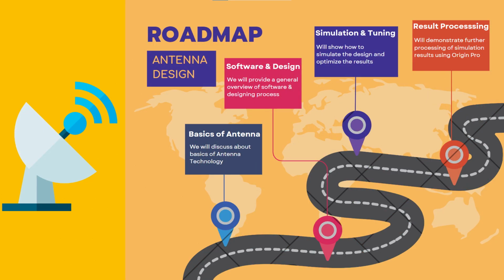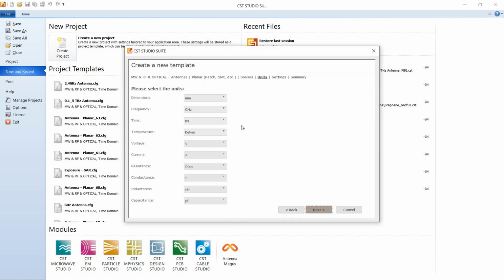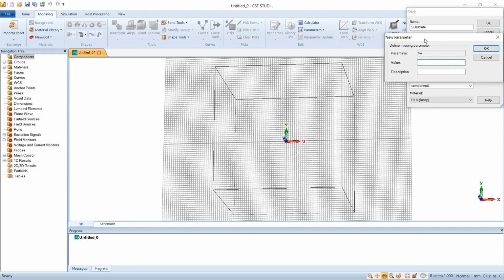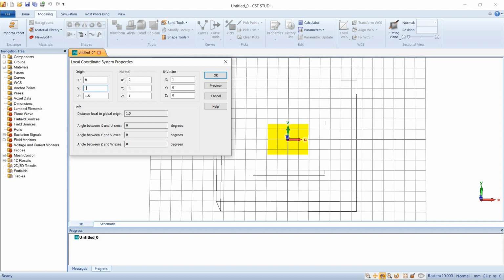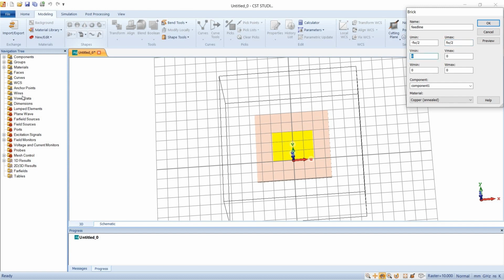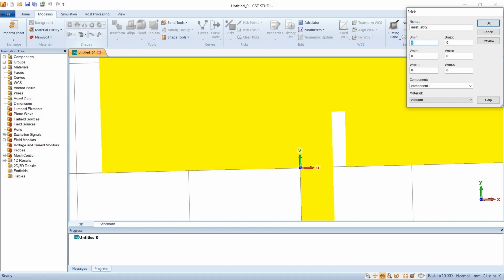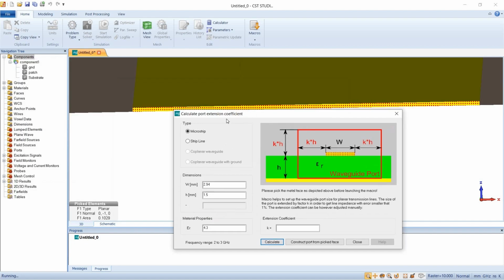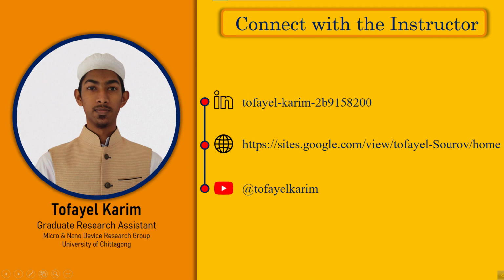Live Design of 2.4 GHz Patch Antenna on CST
Lecture 03: Live Design of Patch Antenna on CST
This lecture demonstrates the live design of a 2.4 GHz microstrip patch antenna on the CST software.
📡 Learn Antenna Design with BRBD Antenna Series! 🎓
Join Tofayel Karim, a Graduate Research Assistant at Chittagong University's Micro & Nano Device Research group, in this Antenna Design Using CST Microwave Studio playlist. Mentored by Md Ashraful Haque, a Doctoral Researcher at Universiti Teknologi PETRONAS, Malaysia. Presented by Be Researcher BD and coordinated by Md Sabir Hossain.
🔍 Explore Antenna Fundamentals
🎯 Design Microstrip Patch Antennas
🔧 Live CST MWS Design
📊 Simulation & Result Processing in Origin Pro
By the end of this series, you'll be equipped with hands-on experience in antenna designing, enabling you to confidently embark on your own Antenna Research journey.
Join us now, and together, let's explore the exciting world of antenna design, innovation, and limitless possibilities! Let's get started! 🚀🔗